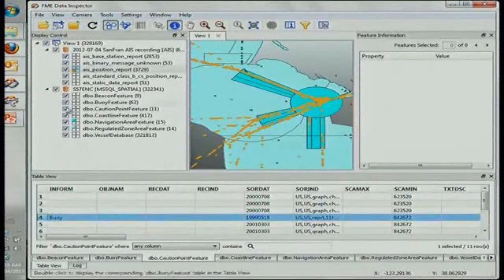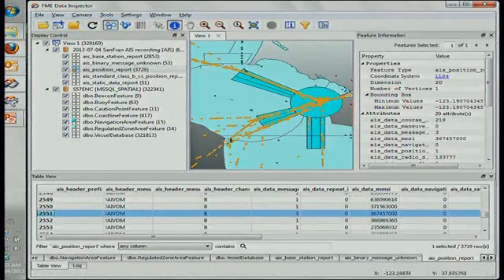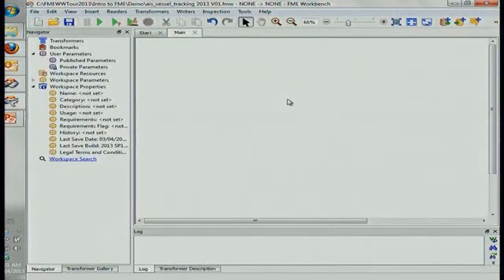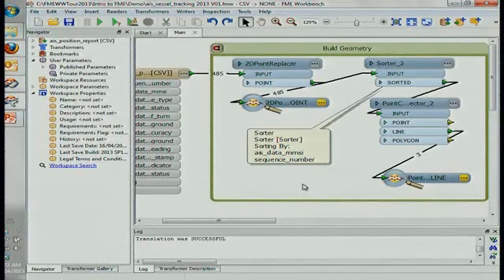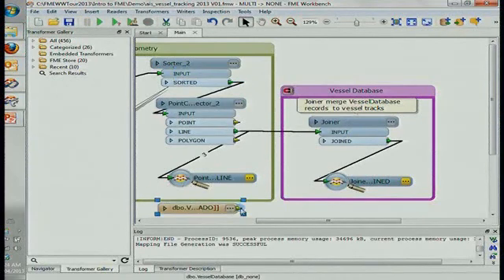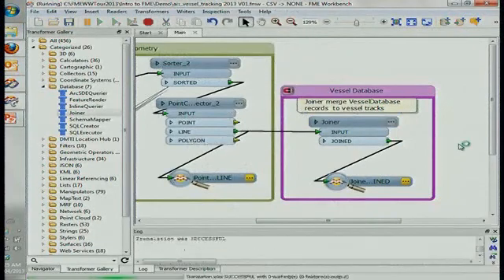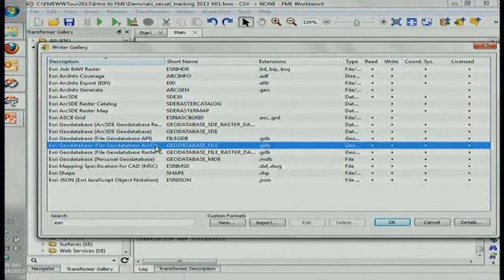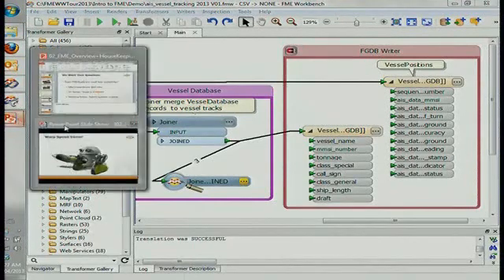Intro to FME Desktop - FME World Tour 2013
Learn about FME Desktop in the FME 2013 World Tour, recorded live from Vancouver.